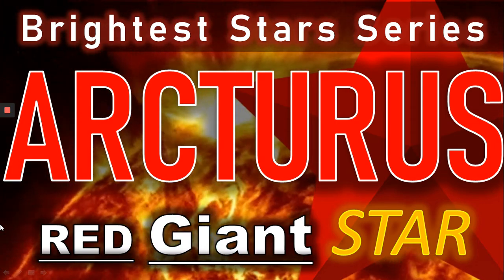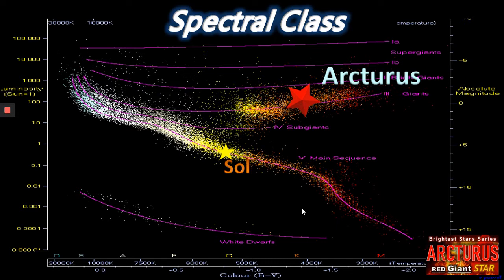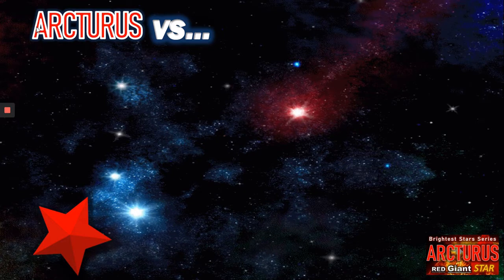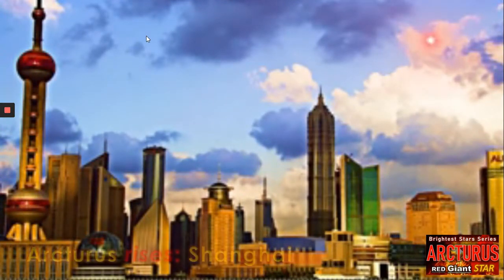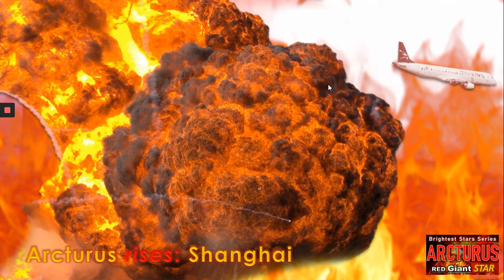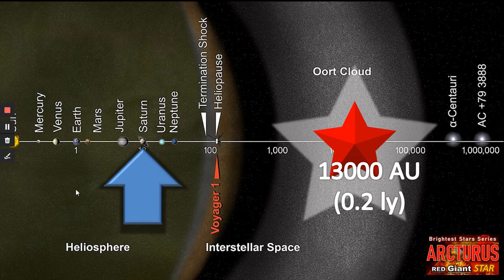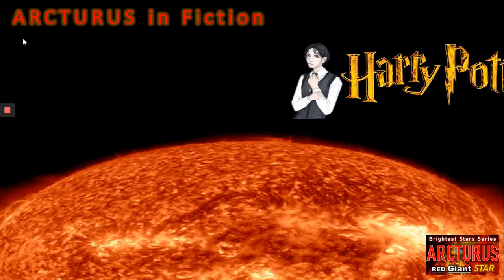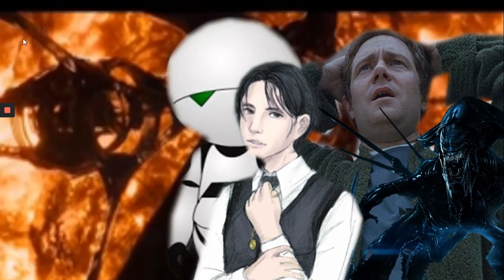ARCTURUS: Red Giant Star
it helps me out greatly in the hunt for a new PC with a great microphone!

In this video we look at the red giant star of Arcturus.

What would it be like if it replaced the Sun?

What would happen to Titan and it's beautiful landscape?

and what about Paris?

Can Arthur Dent, Marvin the Paranoid Android, the Xenomorph from Alien and Arcturus III from Harry Potter survive an encounter with the star?

arcturus
arcturus star
alpha bootes
ursa minor
bootes constellation pronunciation
arthur dent
aldebaran
barnards star
luyten 726-8
procyon
tau ceti
luytens star
brightest stars ranking
second brightest star
white giant star
carina constellation
menelaus
first magnitude
first magnitude star
henry draper catalogue
arcturus image
arcturus distance
arcturus luminosity
arcturus supernova
third brightest star
absolute magniture
apparent magnitude